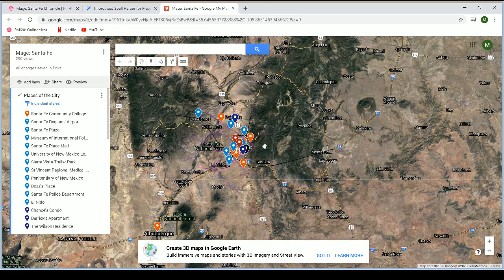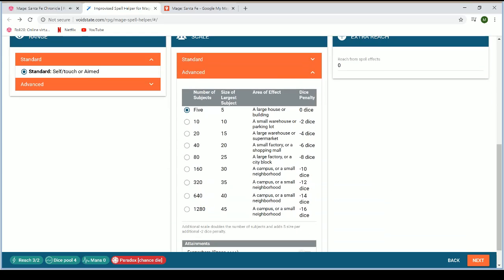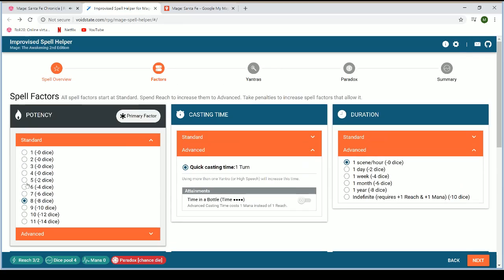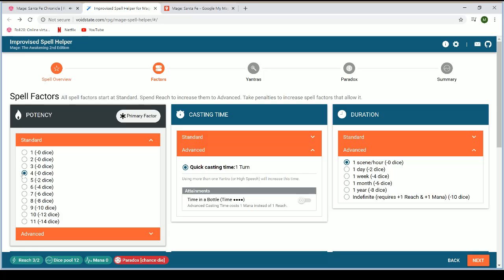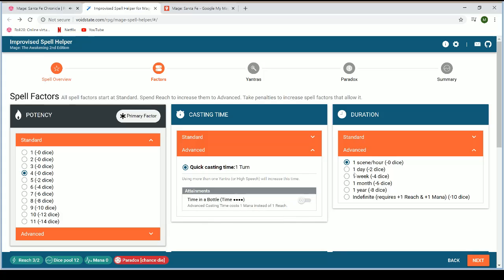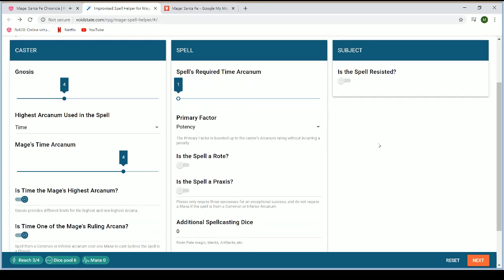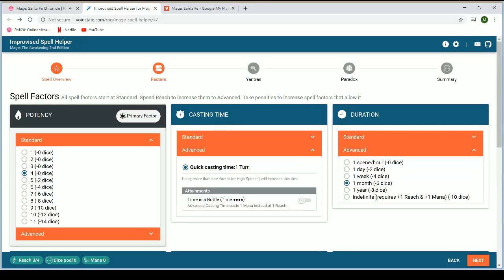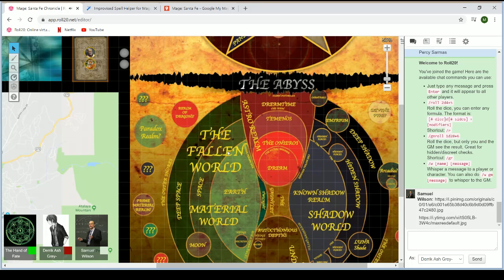Mages of Santa Fe 1.3